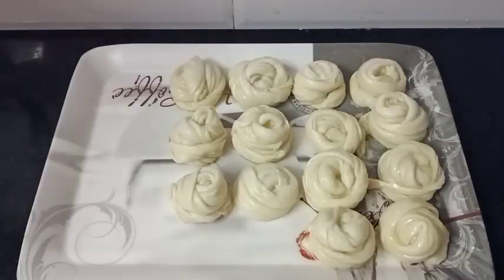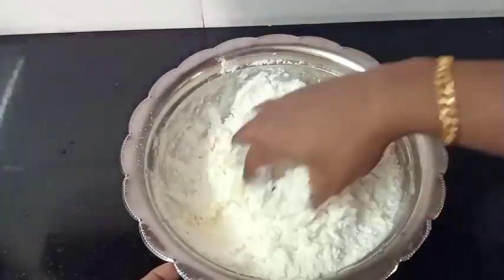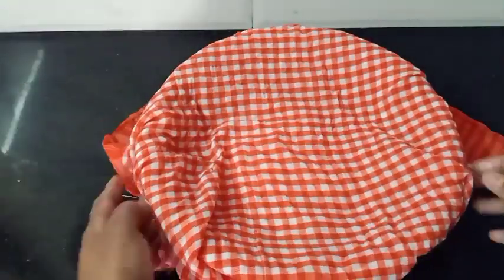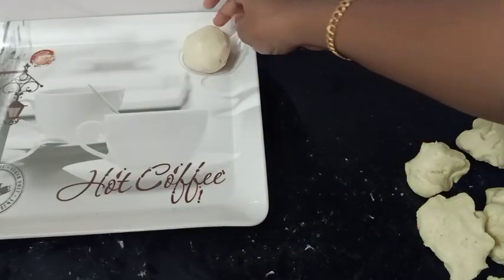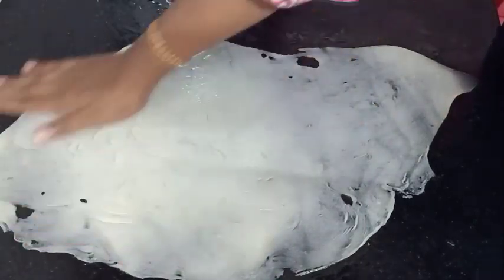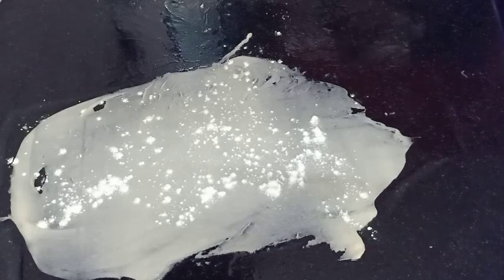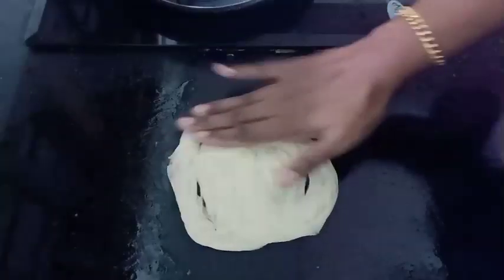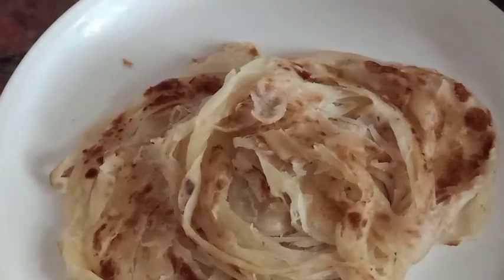വീശിയടിക്കാത്ത നല്ല സോഫ്റ്റ്‌ layered പറോട്ട ഇനി വീട്ടിൽ തയാറാകാം എളുപ്പത്തിൽ/Kerala parotta/parotta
Hi all, welcome to my channel srees recipes if u like this video pls like share n comment and also subscribe my channel its free and press the bellicon for notifications

Ingredients :

Maida half kg
sugar 2 tbspn
baking powder 1/2tspn
milk half cup
lemon half
egg 1
salt
veg oil 2 tbspn
water

veg oil 1 cup